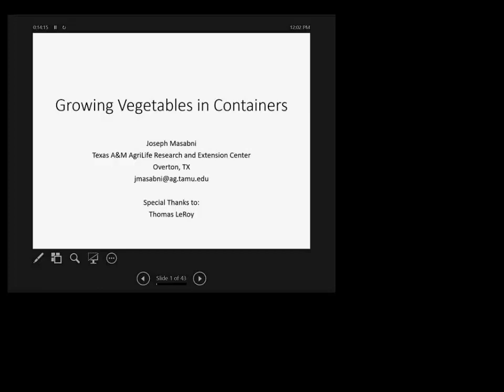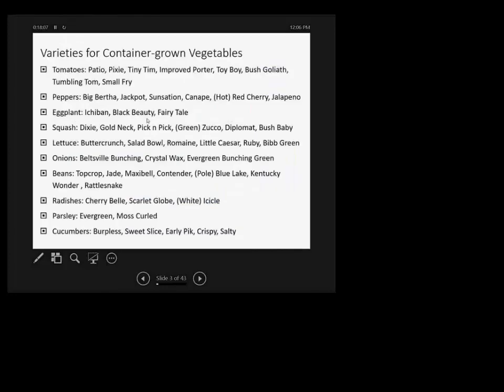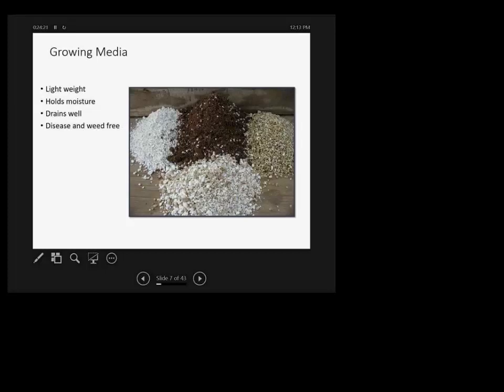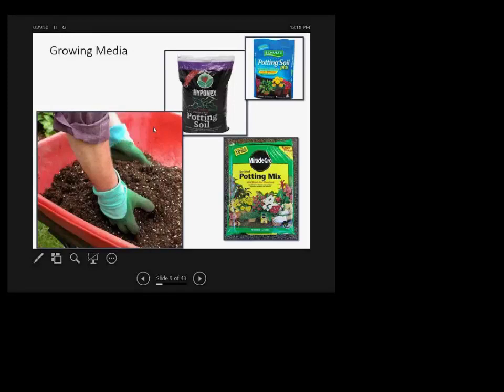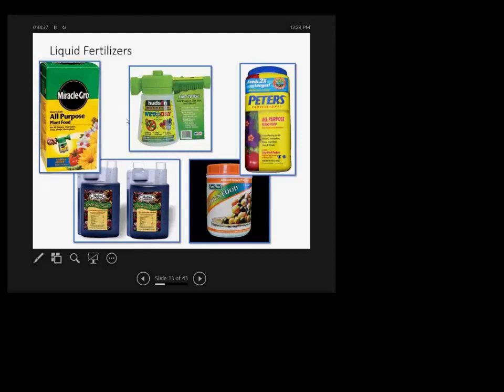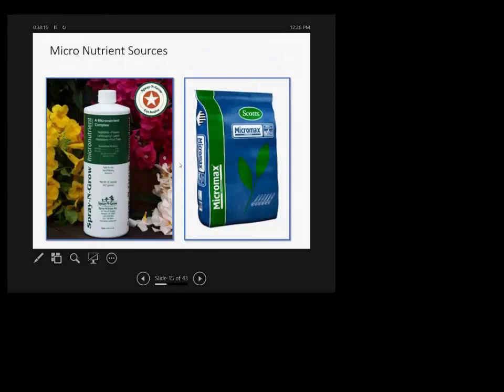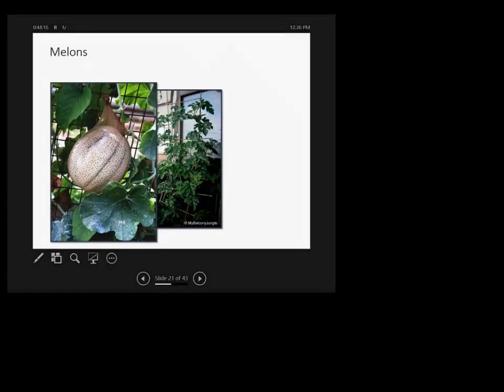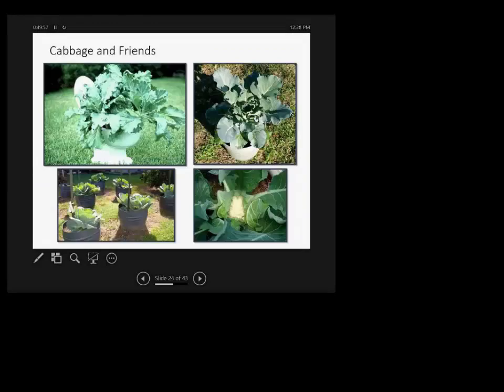How to Grow Vegetables in Containers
November 2017

All videos in this series are around an hour long and provide an in depth presentation over their selected topics. We recommend listening to these videos during your daily commute, while working in the garden, or played on your TV.